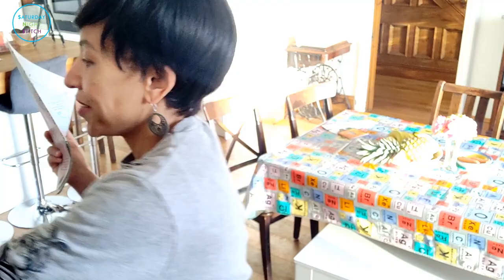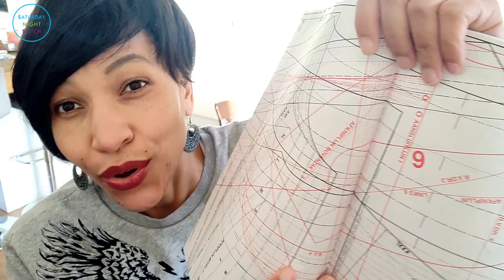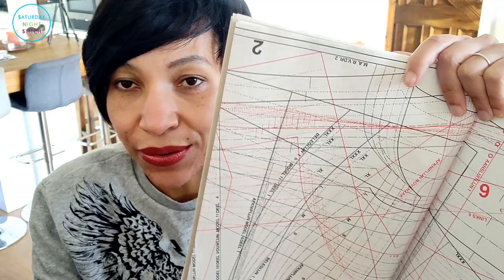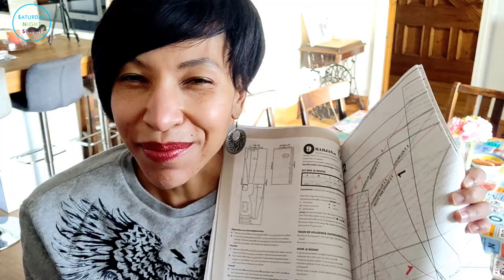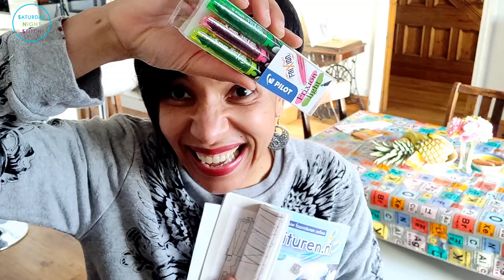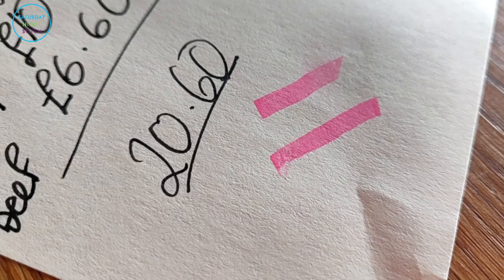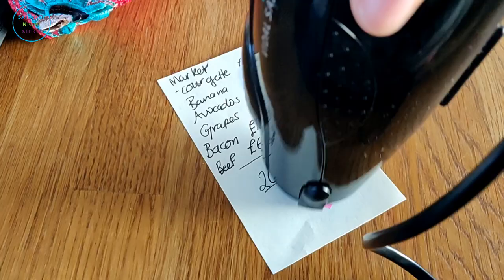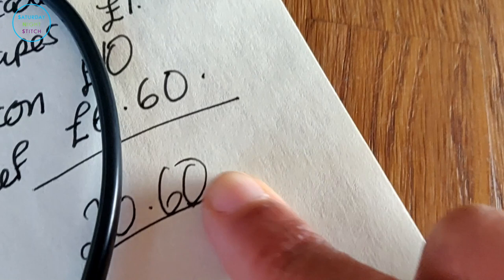PILOT Frixion Eraseable Highlighter Pens Review | BURDA VS KNIPMODE TRACING WARS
KNIPMODE VS BURDA - Could this be the  gamechanger for me?
In this video I will be testing out the PILOT Frixion Highlighter Pens. Will they erase? Lets put them to the test.

LINKS-

Frixion Erasable Highlighters

If you want to see all the 2019 line drawings and styling pictures please click over to my site where there is a page dedicated to Burda 2019.